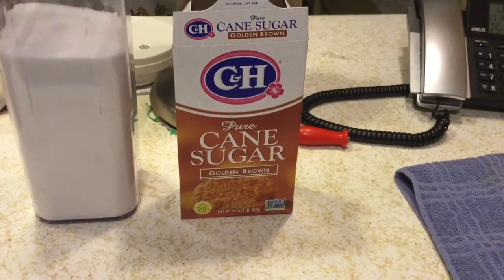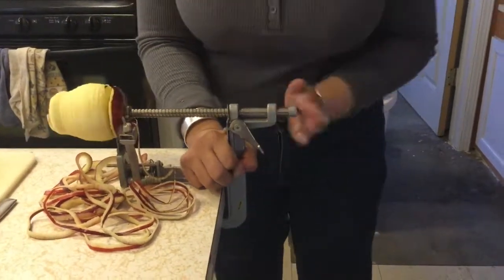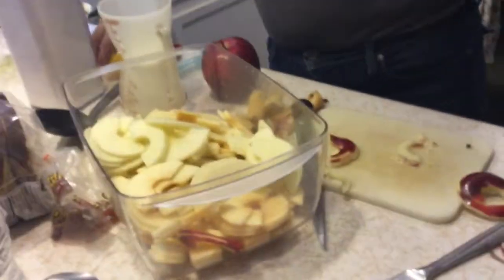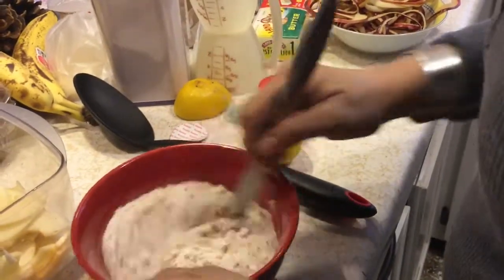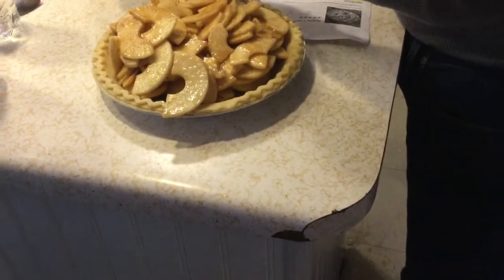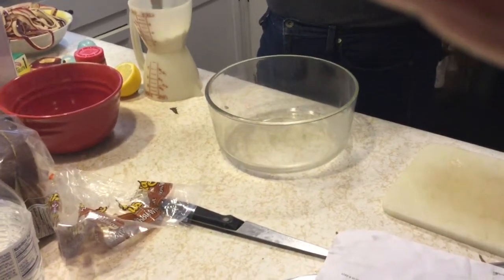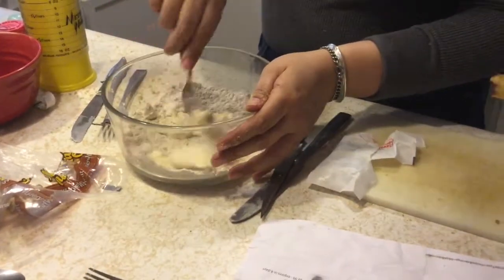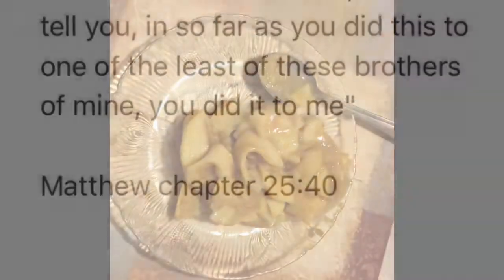Homemade Apple Pie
Recipe found on Allrecipes.com.

Apple Crumb Pie

Ingredients

1 (9 inch) pie shell                                   1/8 teaspoon ground nutmeg
6 cups thinly sliced apples                     1/2 cup all-purpose flour
1 tablespoon lemon juice                       1/2 cup packed brown sugar
3/4 cup white sugar                                 3 tablespoon butter
2 tablespoon all-purpose flour
1/2 teaspoon ground cinnamon

Directions

1   Preheat oven to 375 degrees F
2   Place sliced apples in a large bowl, sprinkle with lemon juice. in a small bowl, mix together white sugar, 2 tablespoon flour, cinnamon, and nutmeg. sprinkle mixture over apples and toss until apple slices are evenly coated. Transfer mixture into pastry shell.
3   In a small bowl, mix together 1/2 flour and brown sugar. Cut in butter until mixture  is crumbly. Sprinkle mixture over apple filling. cover top loosely with aluminum foil.
4   Bake in preheated oven for 25 minutes. Remove foil and bake an additional 25 to 30 minutes, until top is golden brown and filling is bubble cool on a wire rack